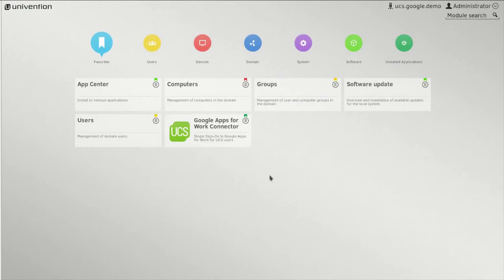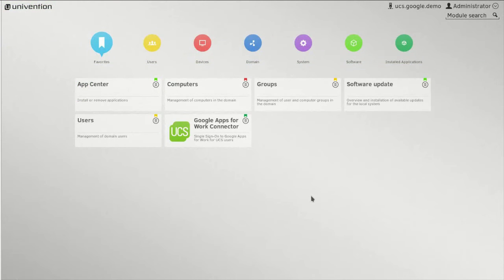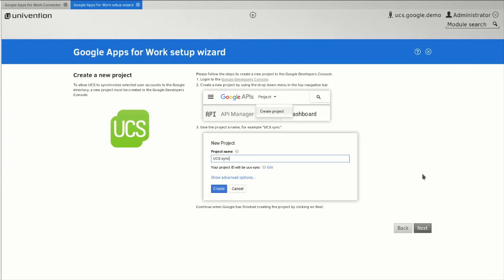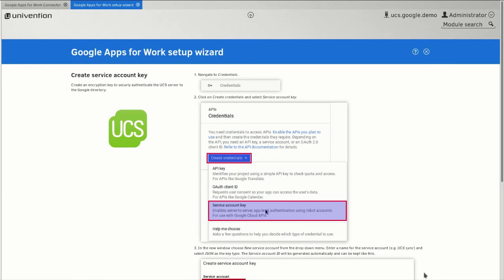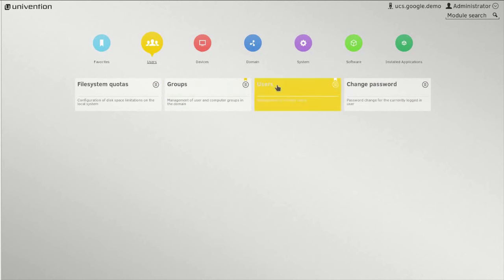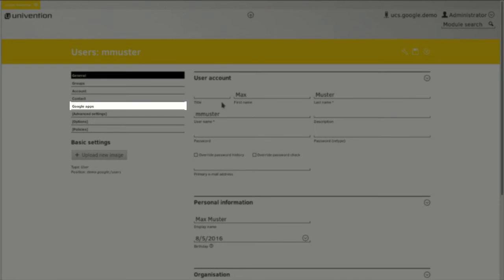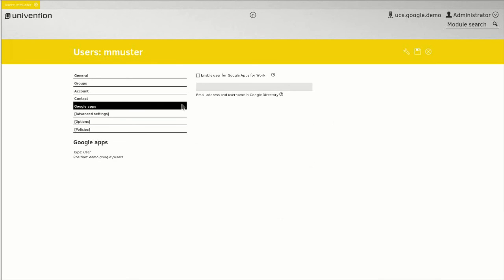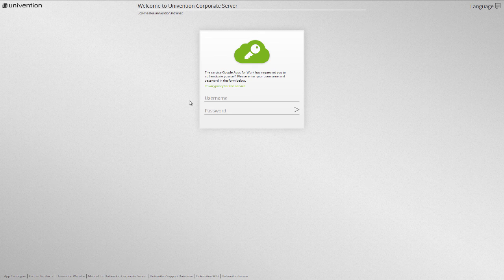Integration of Cloud Service Google Apps for Work into UCS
Get to know how you can integrate the cloud service Google Apps for Work into UCS allowing your users to log in to this service via single sign-on.

Univention Corporate Server (UCS) is a server and IT management software for central operation and management of your complete IT infrastructure. The integrated App Center provides on top an open platform for the integration, operation and consistent management of numerous applications and cloud services incl. identity and lifecycle management.